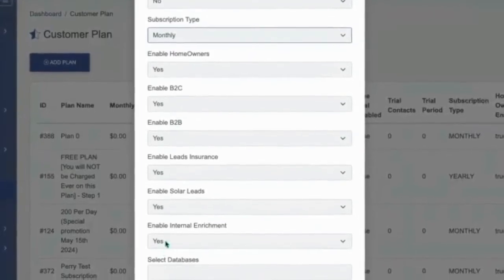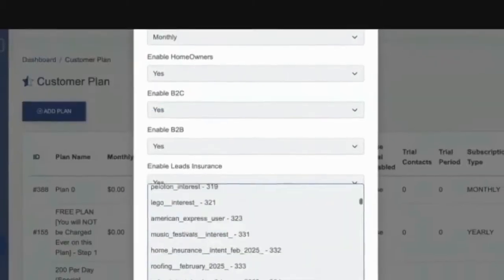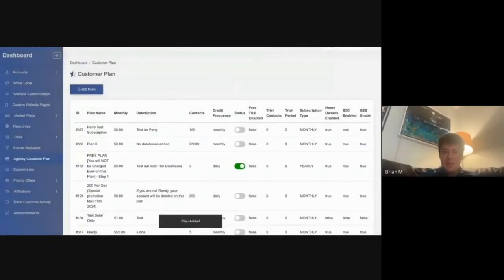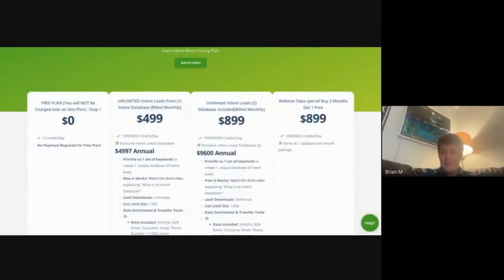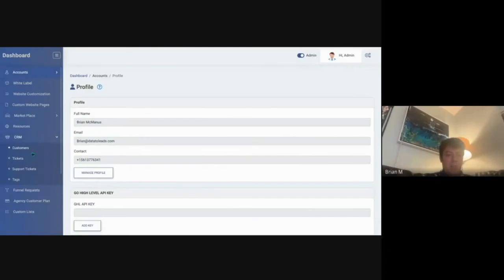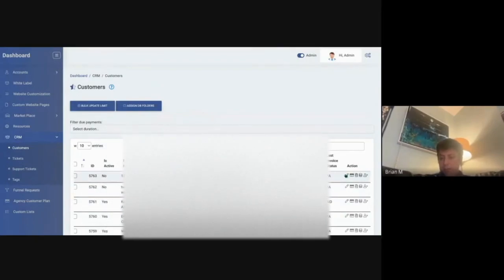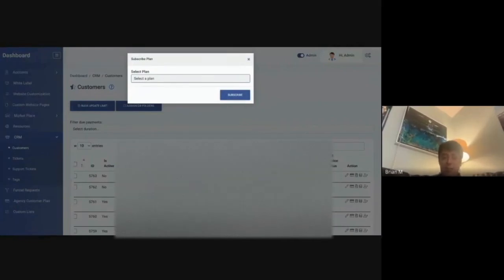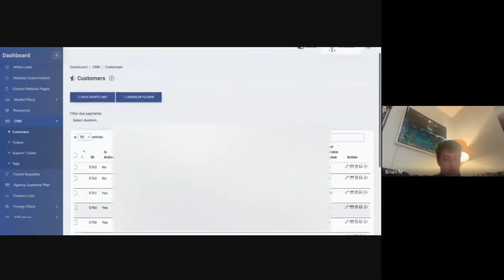How to sell Data Enrichment & Skip Tracing Services inside your GoHighLevel Agency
Ready to resell your data enrichment and skip tracing services? This tutorial walks you through the complete process of setting up and managing your own customers.

Learn how to create custom plans, control which databases your users can access, and manage subscriptions. We show you how to get paid instantly with a connected merchant account AND the flexible workaround for manually assigning plans if you take payments externally through services like Zelle.

TIMESTAMPS:

0:00 - How to Resell Data Enrichment & Skip Tracing

0:08 - Controlling User Access to Specific Databases

0:18 - Connecting a Merchant Account for Instant Payments

0:29 - What to Do If You Don't Have a Merchant Account

0:40 - How to View and Manage Your Subscribed Users

0:52 - How to Manually Assign Plans (for Zelle, etc.)